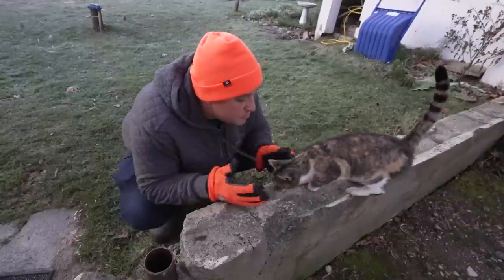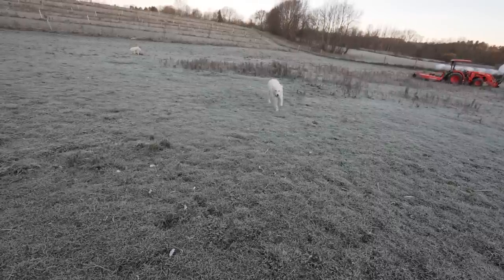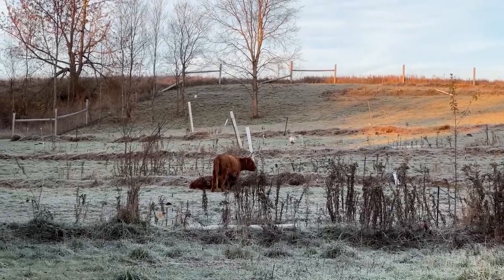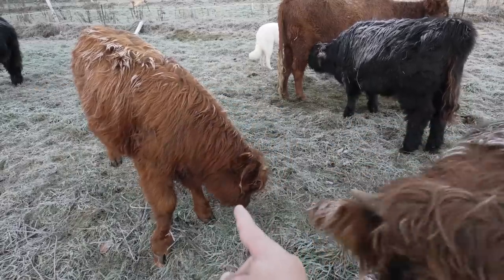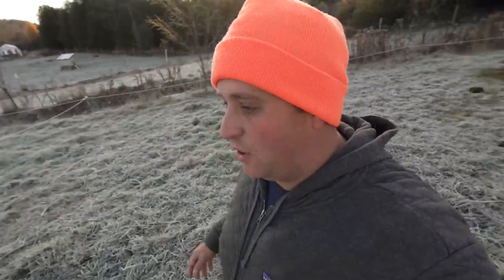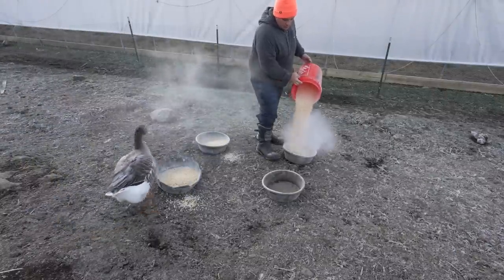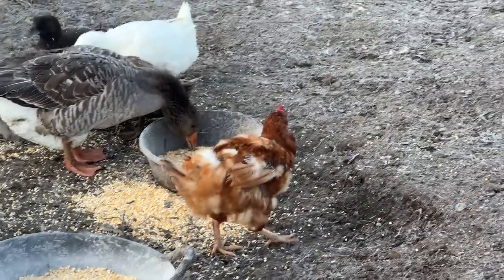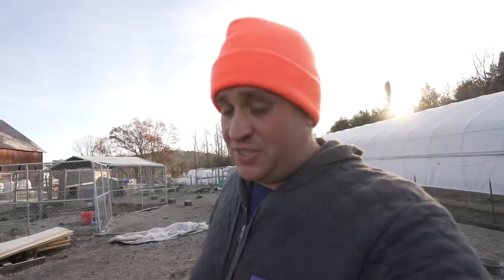A Farm Built for Winter